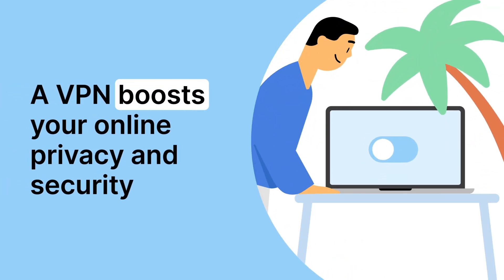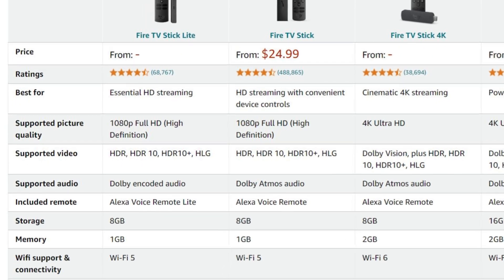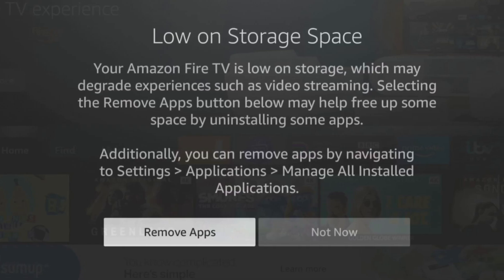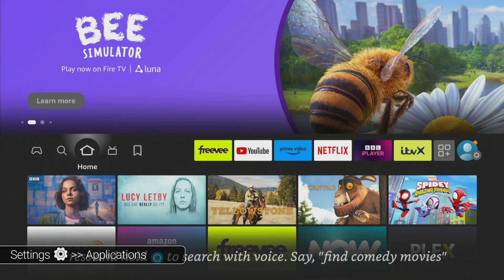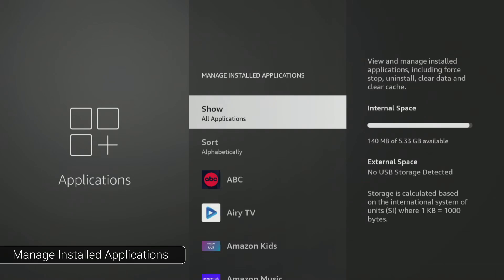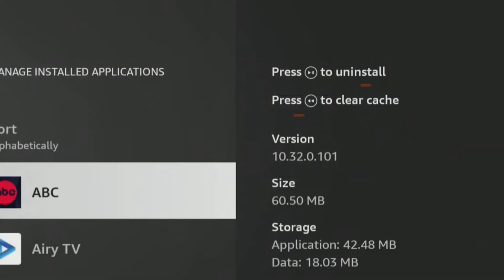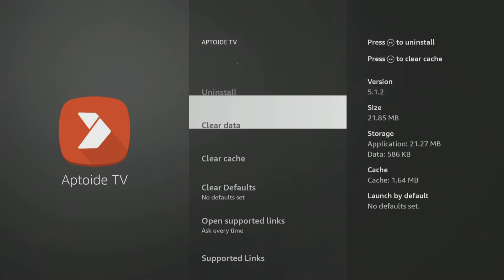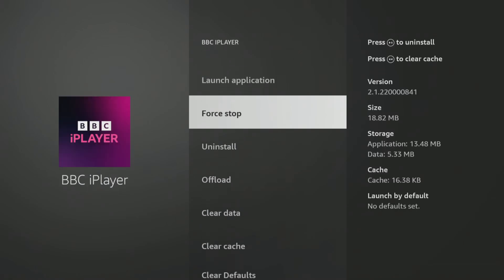Maximize Firestick Space: Quick & Easy Free Tip!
Increase your Firestick storage with this amazing hack!! Quick and simple tip to create more space on your Firestick and improve its speed and performance.